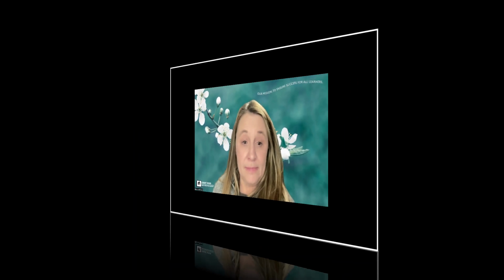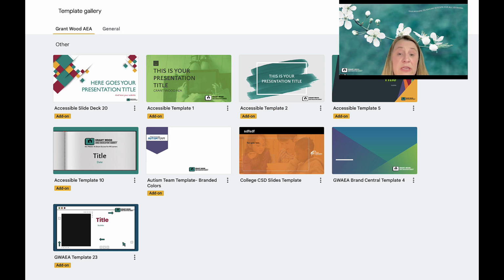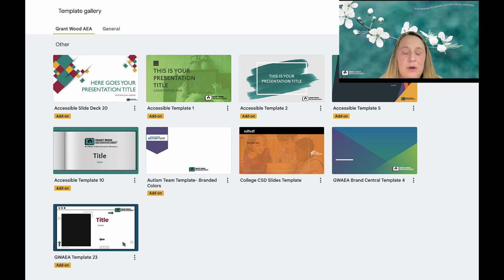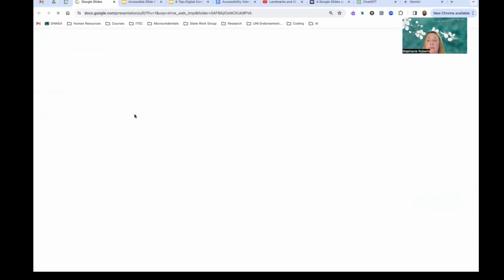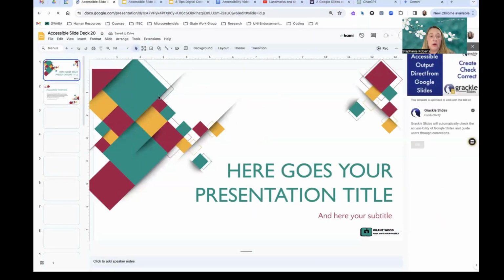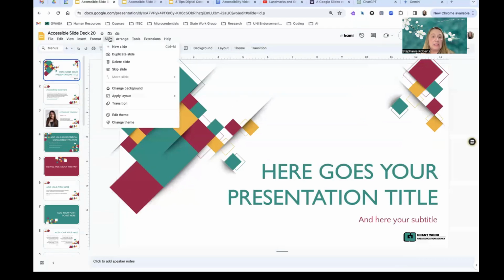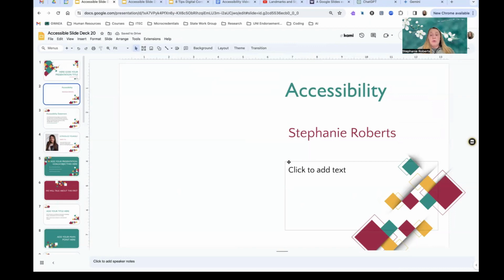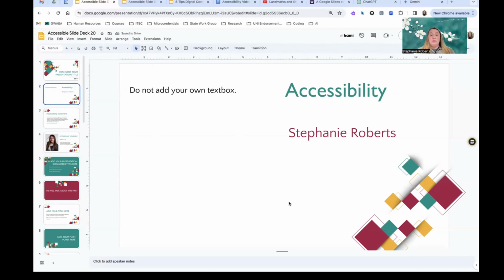Landmarks & Styles for Google Slides Accessibility Tips & Tricks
To make slide presentations accessible and easy to use, it is important to utilize landmark and style features. This video focuses on using styles such as Theme and Layouts in a presentation for easy navigation through a Slide presentation.